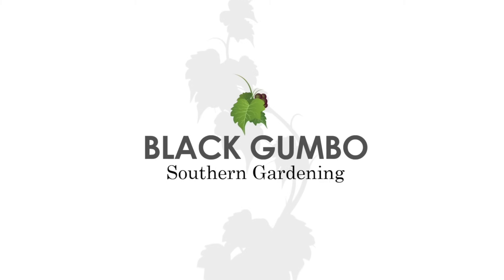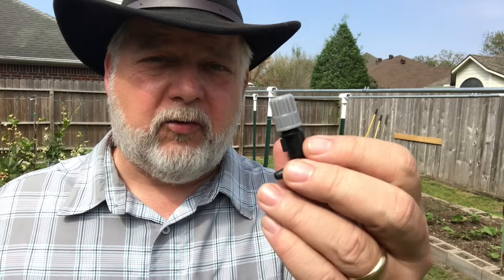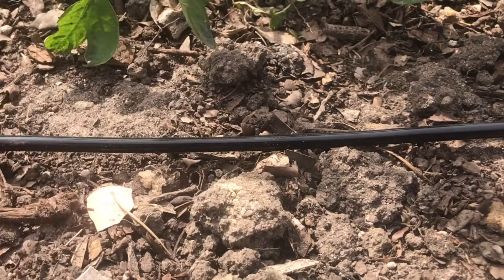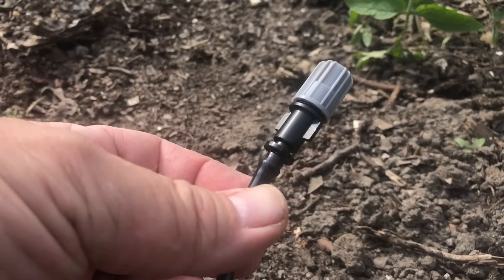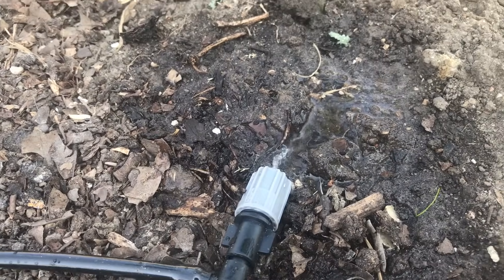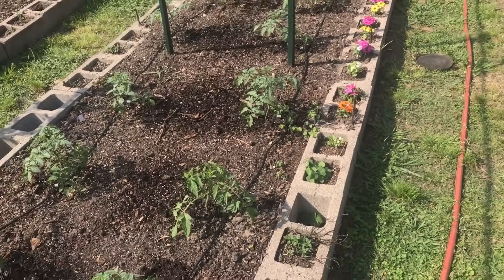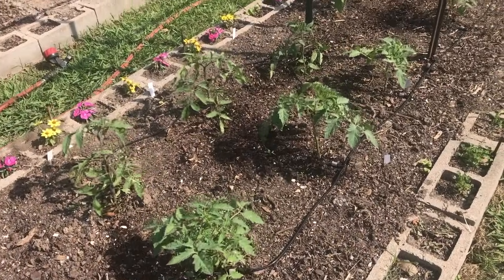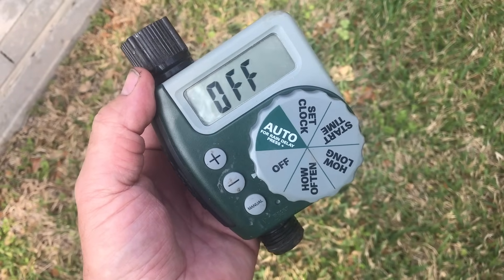How to Install a Cheap Drip Irrigation System || Black Gumbo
Drip irrigation is something I have avoided for years, but now that I have a perfect garden bed that lends itself to this time-saving system, I went for it! This is a cheap Amazon system sold under many different brands, it is fairly generic, and we will see if it holds up. The goal is to set this system on an automatic timer and be able to water the garden without going outside. Come and follow this DIY demonstration in my tomato bed, together we will see if this is $24 wasted, or a great deal!

Since so many people asked, here's the one I bought, but do shop others, I only used a portion of this kit: